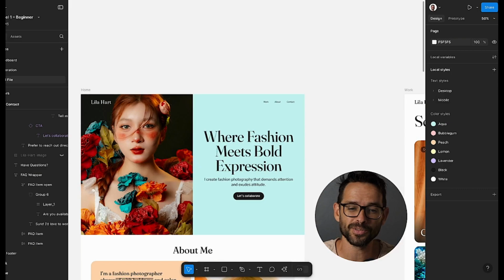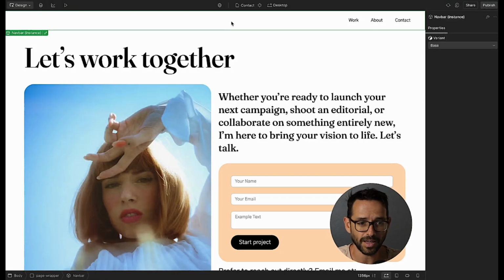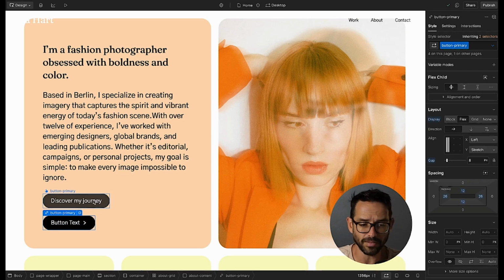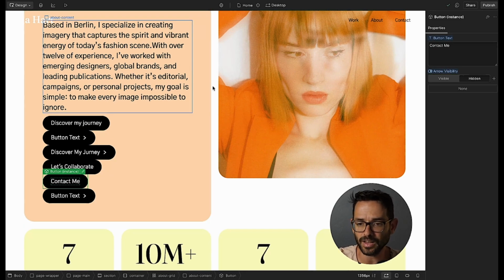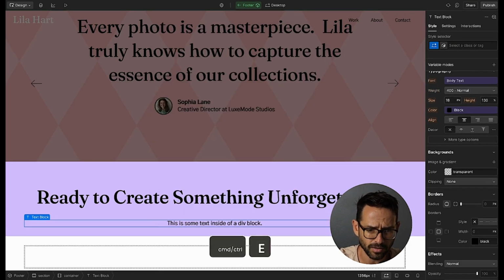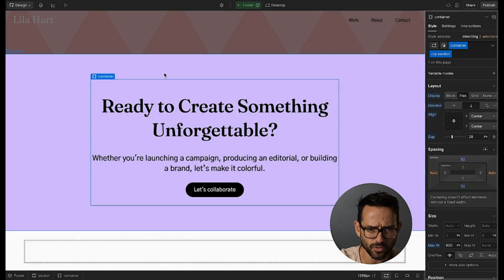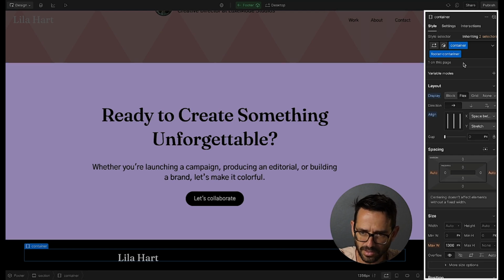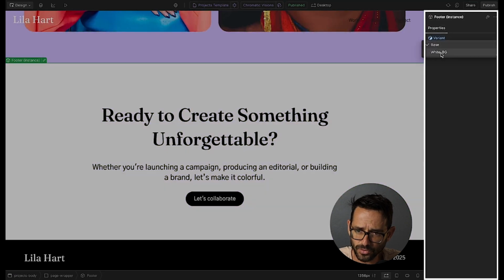03 24 Footer responsivenes